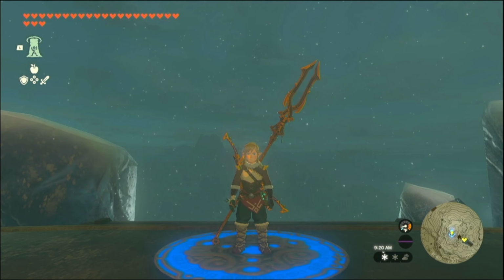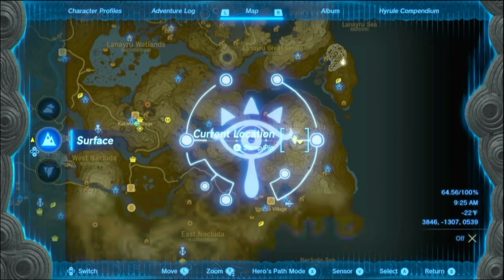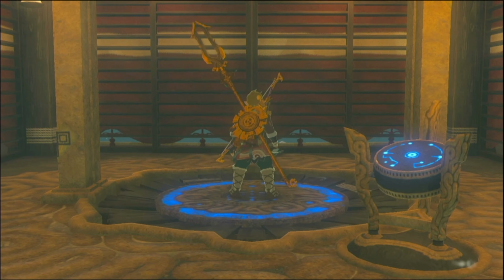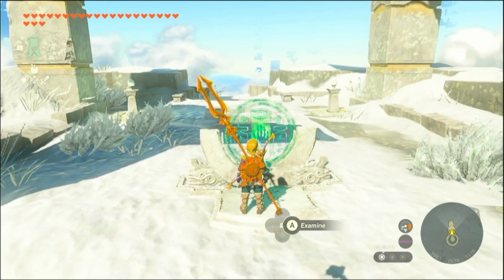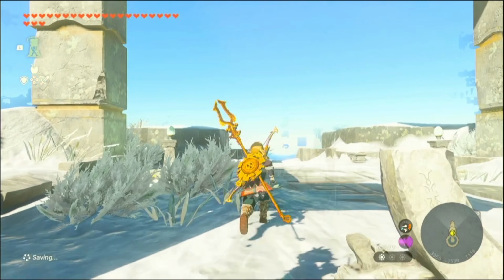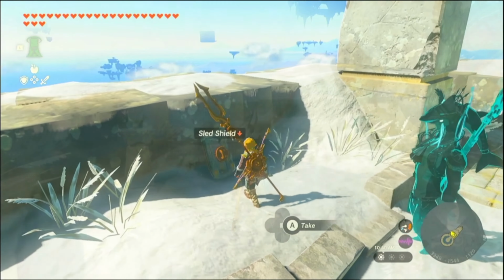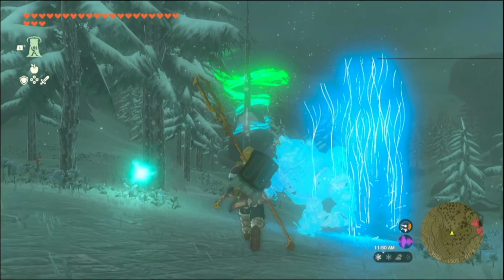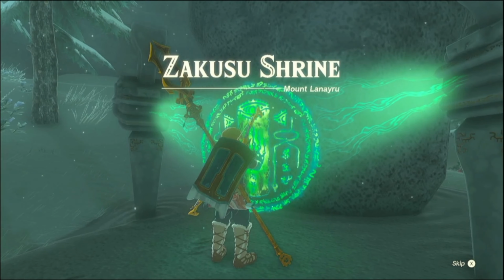Unlocking The Zakusu Shrine: The High Spring and the Light Rings - TOTK Shrines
How to unlock the Zakusu Shrine from Tears of the Kingdom.

🎥EQUIPMENT USED:
-FIFINE K658 Dynamic USB Microphone
-Genki ShadowCast
-T-Sign iPad/iPhone Tripod Stand
-Goosneck iPhone Mount
-Neewer 2-Pack Dimmable USB Lights

*The NintenNERD Theme Song was written and composed by The NintenNERD.